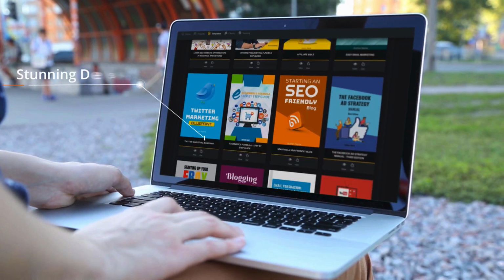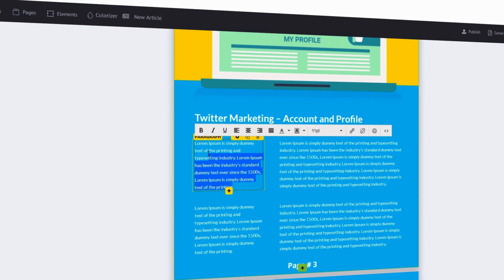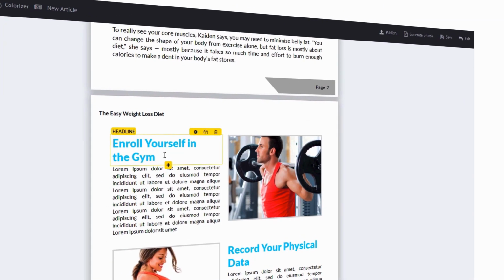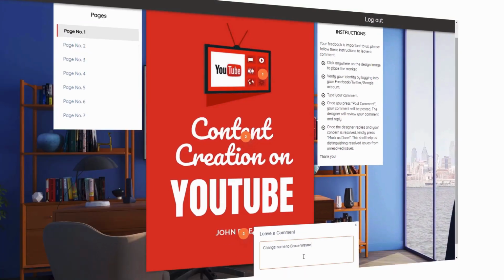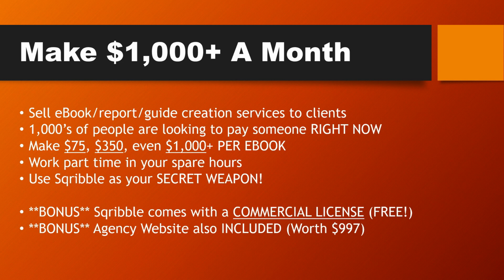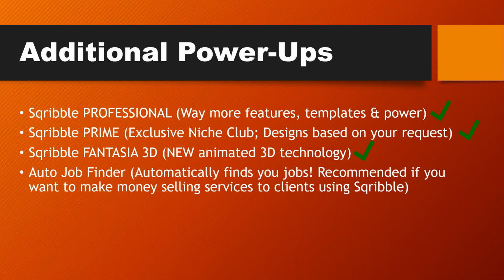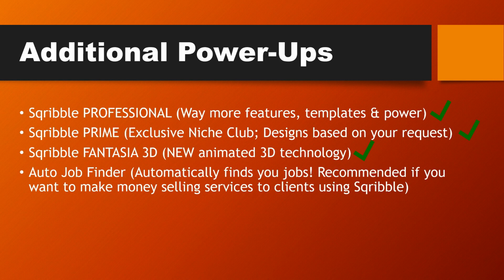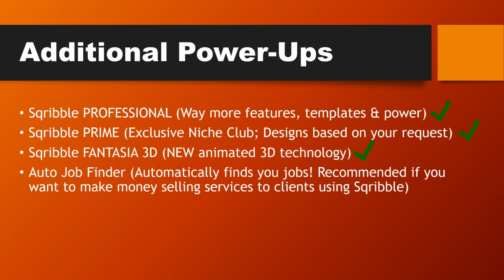SQRIBBLE COMPLETE REVIEW & DEMO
In this review, I’m going to be taking a closer look at Sqribble — a brand new cloud-based tool that allows you to create eBooks, reports, whitepapers or other digital books on the fly, quickly and easily.

We’ll cover what it does, who it’s for, how much it costs, what the upsells are, and the pros and cons of this new tool, so you can make a more informed decision about purchasing it… and if it’s right for you.

Sqribble is a cloud based eBook creator tool. It allows you to create professional looking eBooks, based on templates inside the tool, with a few clicks, saving you a huge amount of time and money.

Once you’ve selected the template you want to use, you simply click “view” to see how your eBook will look (don’t worry, we’ll add your content next.)

In this view screen, you can see how the book will be laid out and get a feel for the style. If you don’t like it, you can always go back and choose another template (there’s 50 templates to choose from, and you can also edit the templates too, in all kinds of ways.)

Next, you’ll be asked where you want to source your content for the book. You can choose:

— Grab from a URL

— Copy and paste manually

— Upload Word File

— Start from Article Collection

Let’s take a closer look at these options.

This allows you to insert any URL you want, and Sqribble will automatically pull the content from that page and insert into your book. It strips the html code and only inserts the text from the page. This is my fave method, because it saves a ton of time, and allows you to use expert content (with credits) so you can target topics and niches you’re not an expert in!

As it sounds, this option allows you to enter your content like you’d enter it into a Word document. You just type straight into the page.

This allows you to copy content from anywhere you want, and paste into the book, where the book will format and lay it out for you professionally.

— Upload Word File

You can get Sqribble to pull your content straight from a Word document, stripping out any code or weird formatting.

Here you can extract content from Sqribble’s huge library of private label articles which you can use for free, without crediting authors or linking to the source. It’s another great way to quickly fill your book with content, for free!

Finally, you’ll move to an editing screen, where you can resize text, move content around, edit text directly, add media, links, lists, call to action areas, new pages, and a whole bunch of other options for customizing the look and feel of individual pages or the entire book.

You can even add new pages that use a totally different layout to the rest of your book, giving you a huge amount of flexibility and endless options for your book.

You can either open the book in a browser to preview it quickly or save as PDF.

Is Sqribble right for you?

If you’re already creating lead magnets or eBooks for sale, then I have no doubt that Sqribble is going to save you hours of work and tons of money on freelancers (if you outsource the design or writing side of it.)

For that reason, I truly believe that Sqribble is well worth the investment and perfectly suited for most small to medium size businesses, especially self-publishers and info marketers.

The bad

— Some of my favorite features are locked behind upsells (3D covers and Flipbook feature)

— When inserting content from a URL, you need to cite the URL source and/or credit the original author of the content, if it’s not your own (this isn’t really Sqribble’s fault — it’s just the law!)

The good

— Glitch free

— Unlimited use (one-time payment)

The awesome

— Tons of excellent eBook templates

— Professional page layouts

— Automatic content

— 3D cover creator (available through upsells)

— Flipbook creator (available through upsells)

— Free commercial agency + website included!

A one-time $47 (later will be increased to $197).

Overall verdict

There’s no doubt, Sqribble is a powerful eBook creation tool. Unlike other tools, it’s packed with everything you need to start cranking out professional looking books, reports, whitepapers and more in seconds.

With automatic content, drag n’ drop editing, plus a host of templates and designs ready to customize, you’d struggle to find a more seamless eBook publishing tool than this.

Being cloud based is a big bonus too. No need to download any software that clogs up your computer.  Whether you’re casually publishing books or you’re constantly creating lead gen reports for yourself or clients, Sqribble can — and WILL — save you hours of hassle and potentially thousands of dollars in freelance fees over the coming months and years. For that reason alone, it gets my full seal of approval.